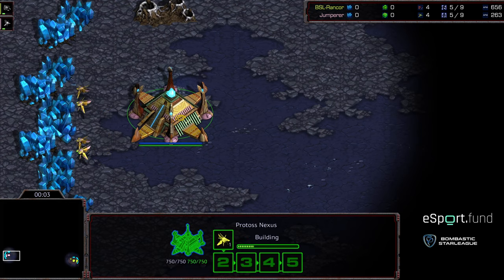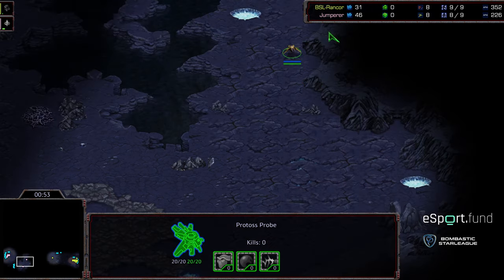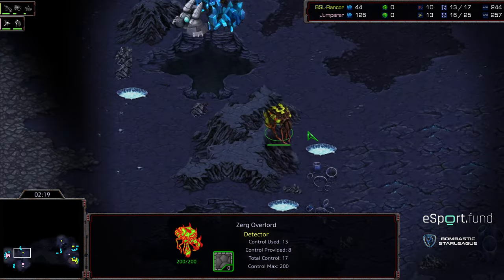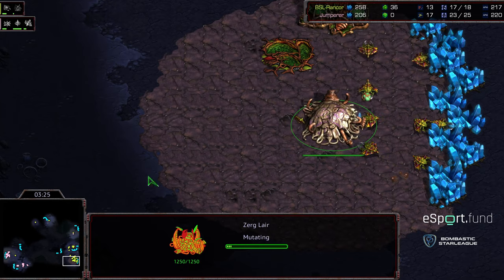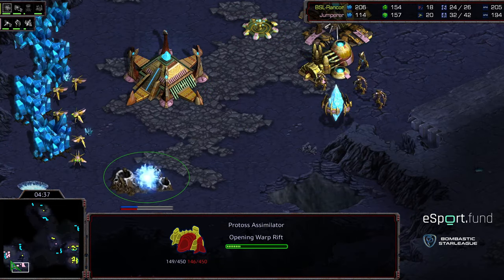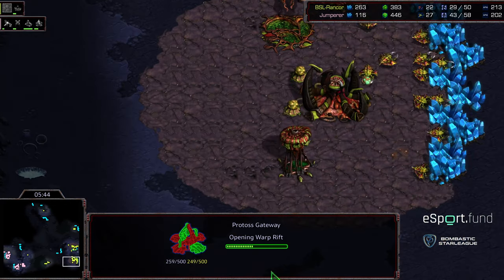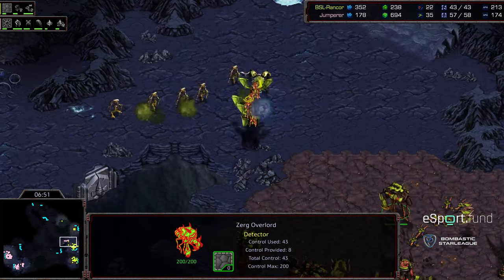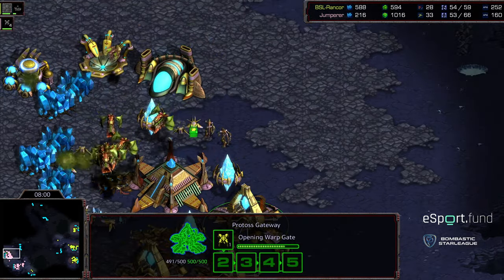BSL Player highlight Jumperer v Rancor